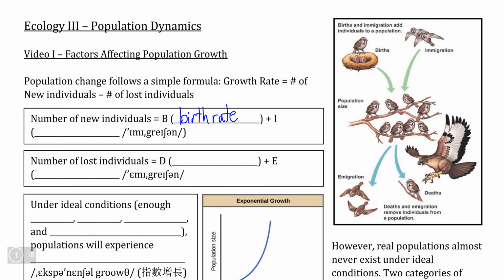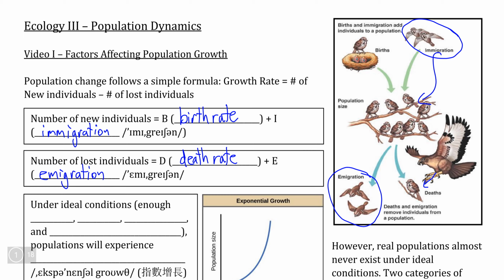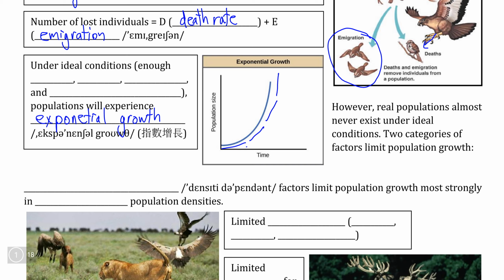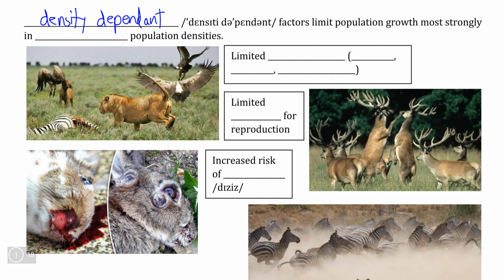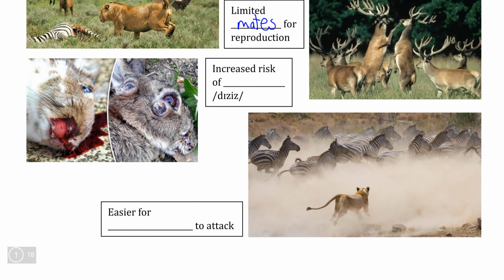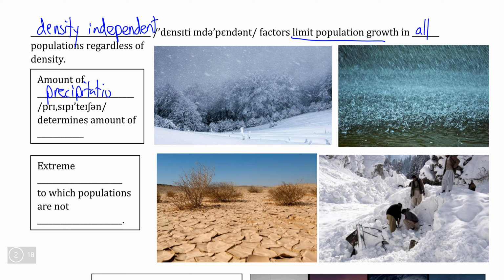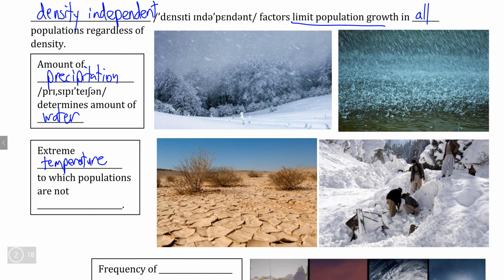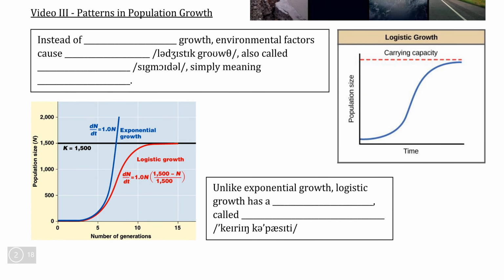Ecology III, Video I - Factors Affecting Population Growth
Instructional video covering measuring population growth by finding birth, death, immigration, and emigration rates, and explaining the difference between population density dependent and independent factors.